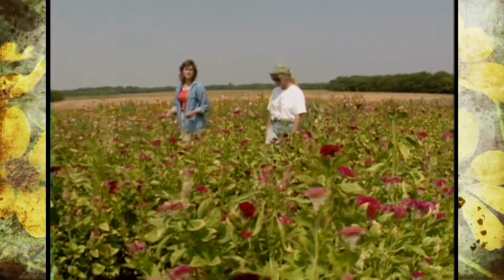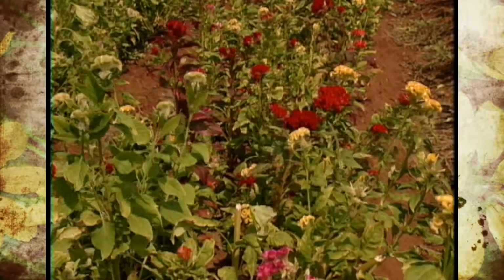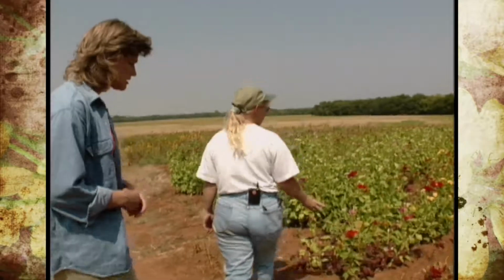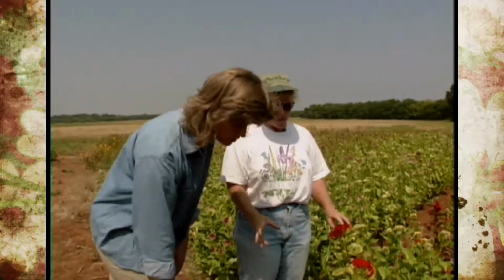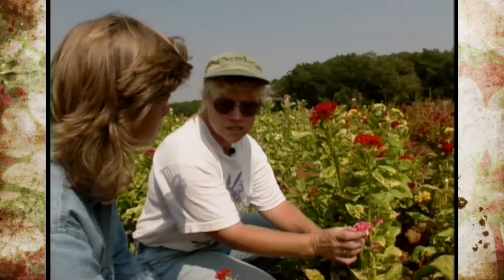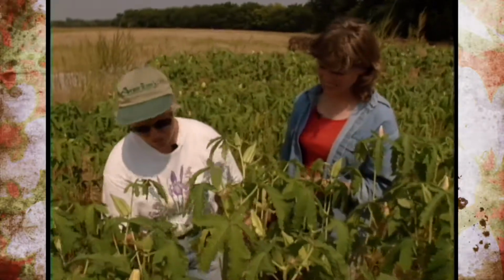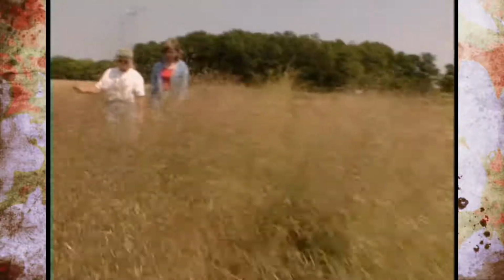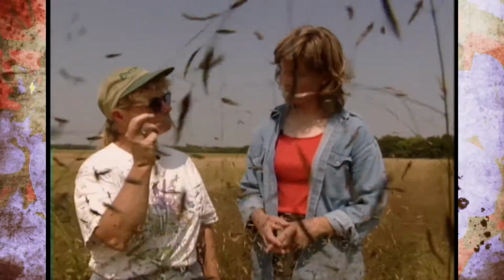Cut Flowers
9/20/98-Host Brenda Simons visits Bear Creek Farms, a cut flower operation in Stillwater, Oklahoma.